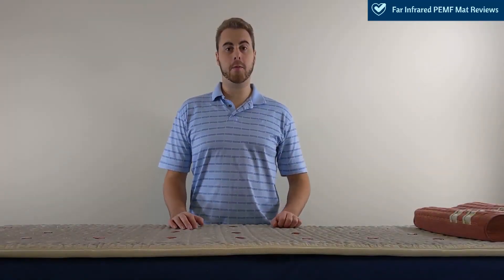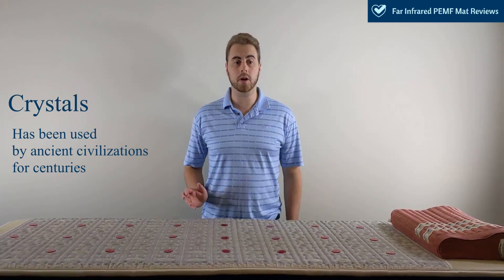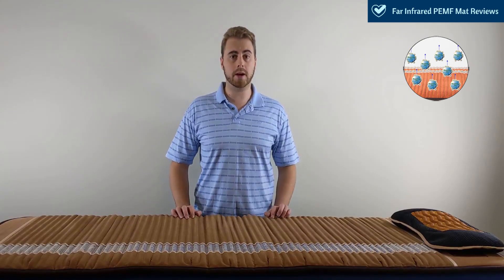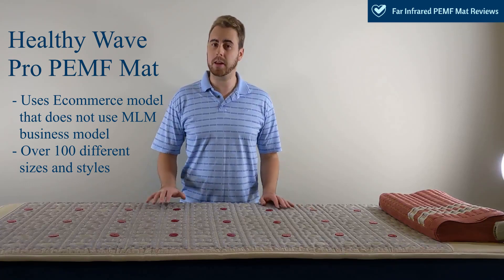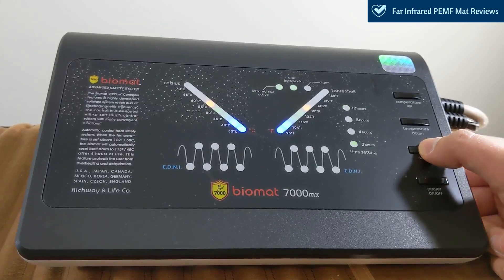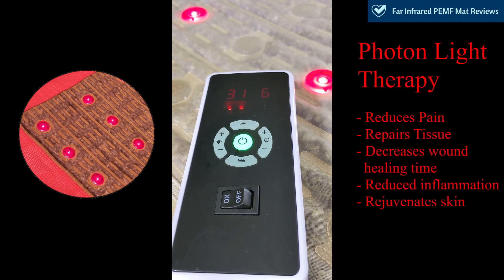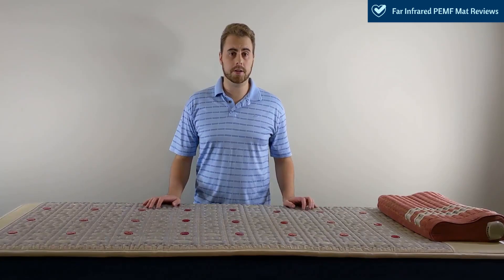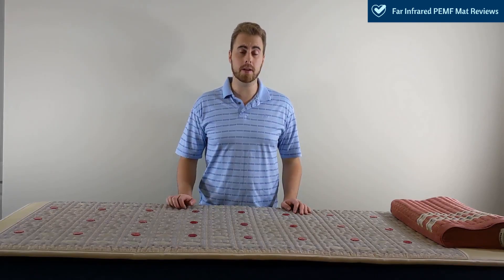Far Infrared Mat Buying Guide | Biomat vs Healthy Wave Mats + 8 Essential Criteria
We go over specific criteria to look for when choosing the best far infrared mat by comparing Biomat with the Healthy Wave Mat. We then put this criteria to use by using then to compare the Healthy Wave Pro 5 Therapy PEMF Mat and the Biomat Professional (7000mx)

Timestamps :

0:28 - Criteria Explained
0:44 - #1 Healing Properties
1:16 -  a)Far Infrared Heat
2:45 -  b) Crystal Therapy
4:35 -  c) Negative Ion Therapy
5:44 - #2 Ease of Use
6:07 - #3 Warranty / Return Policy
7:13 - #4 Price
7:45 - Biomat vs Healthy Wave Mat Introduction **
9:03 -    Biomat Controller
10:54 -  Healthy Wave Controller
12:44 - d) Photon Light Therapy Introduction
13:31 - e) PEMF Therapy Introduction
14:58 - Healthy Wave Crystal Composition
15:16 - Biomat Professional Crystal Composition
16:00 - Healthy Wave Warranty and Return Info
16:36 - Biomat Warranty and Return Info
17:31 - Summary of Each Mat

For more info on how to choose far infrared mats and how they rate against each other Check Out :

To Look at the Healthy Wave 5 Therapy Pro PEMF Mat Check out

Cited Sources:

Far Infrared Heat:

- Far Infrared Heat for Inhibiting the Proliferation of Cancer Cells